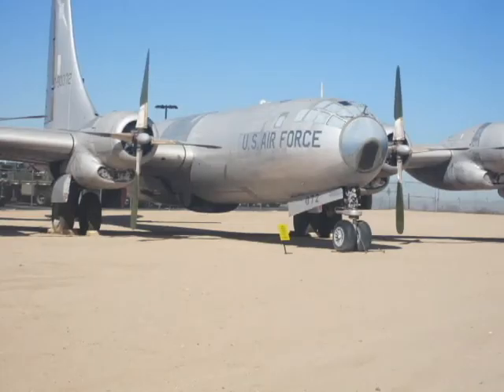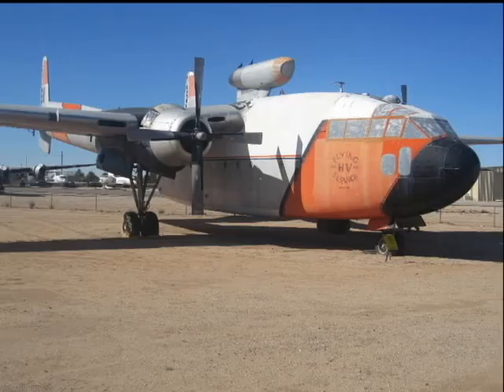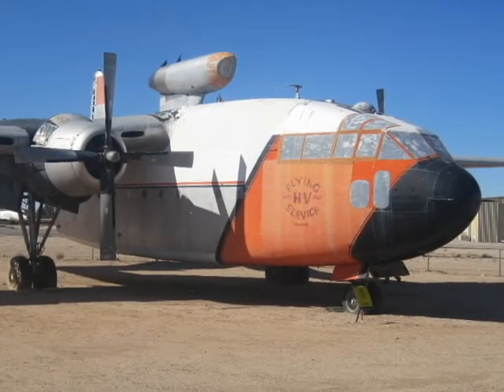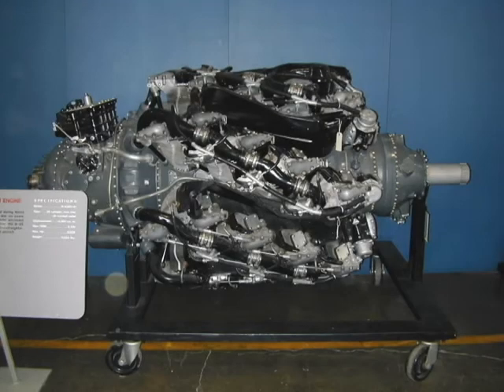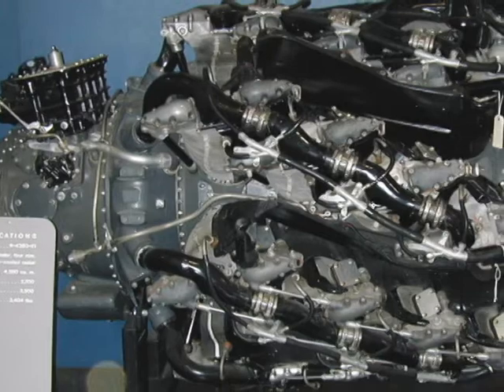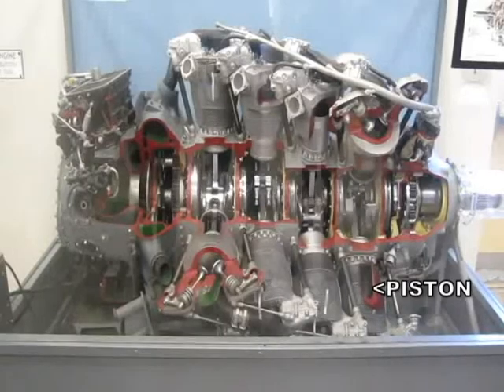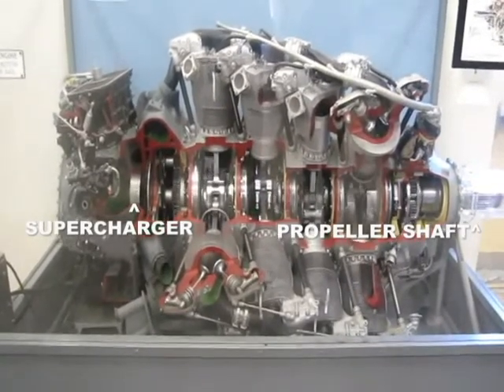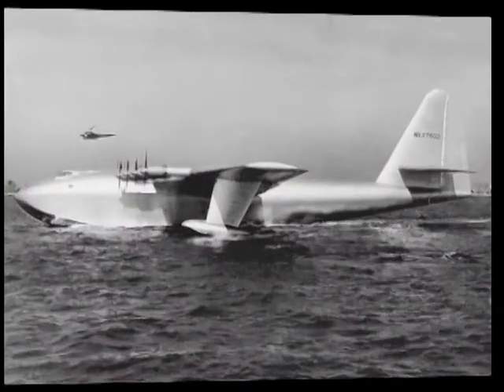Pratt & Whitney R-4360 "Wasp Major" engine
The Corncob Engine from Pratt and Whitney has 28 cylinders and 56 spark plugs.  Video has cut-away automated engine.  B-50, B-36, F2G, H-4, YB-35